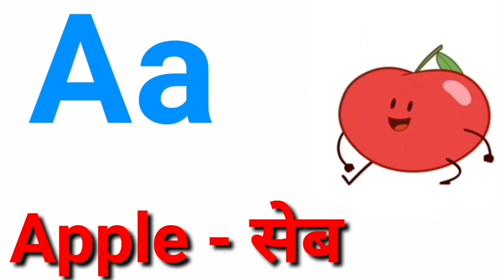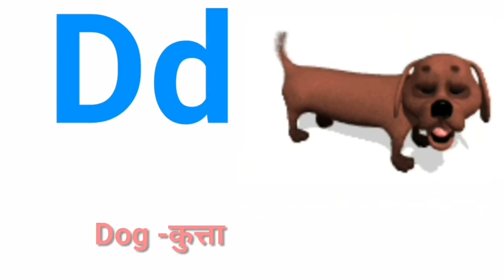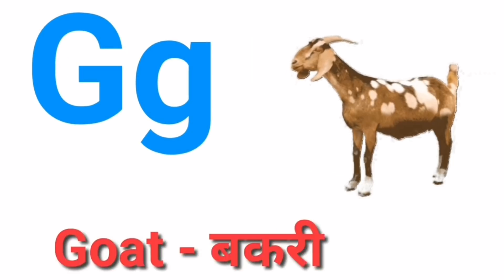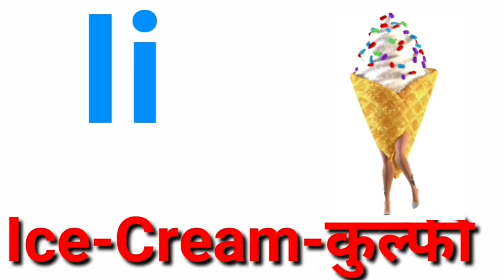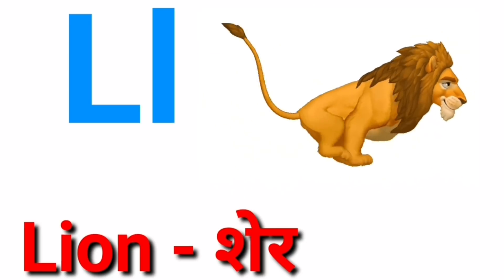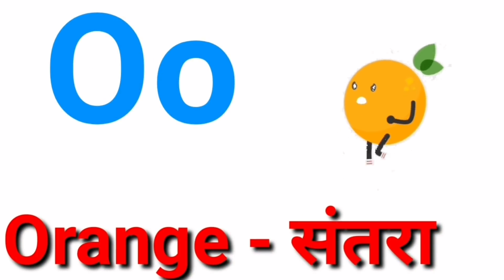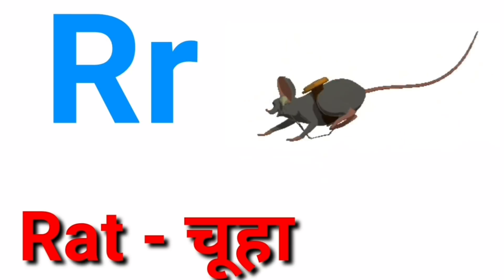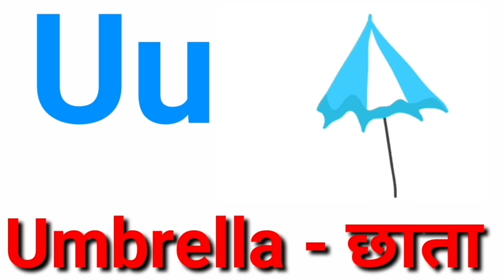A for apple b for ball,abcd,ABCD,hindi alphabet,ABC alphabet song with image,part244